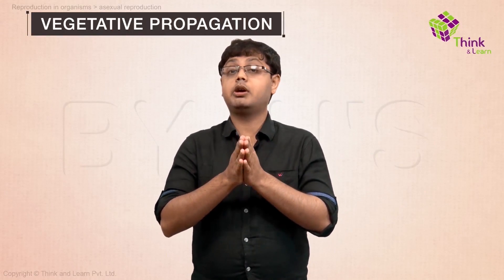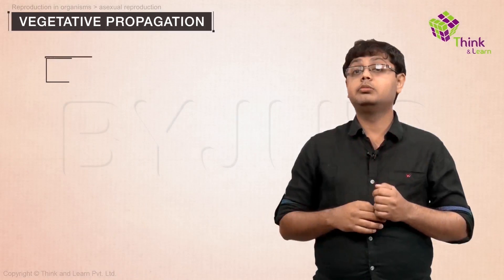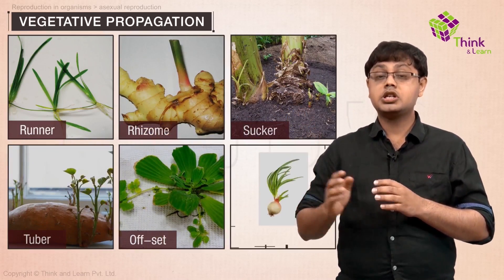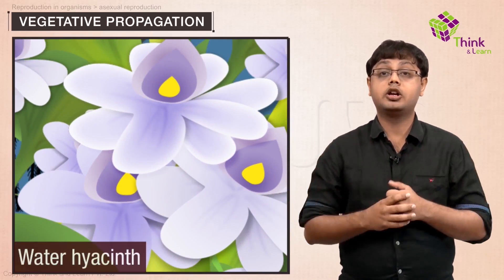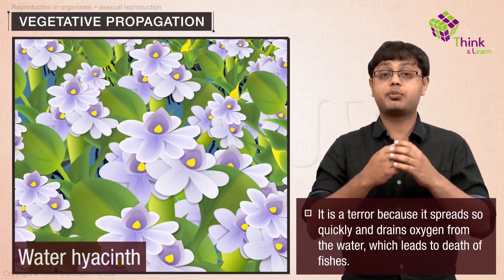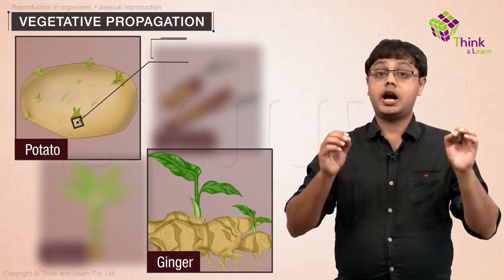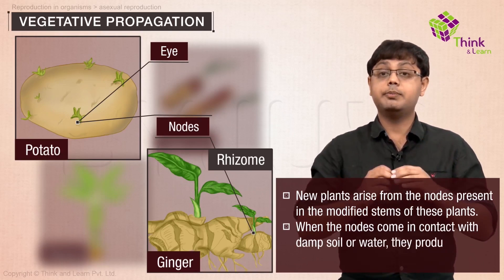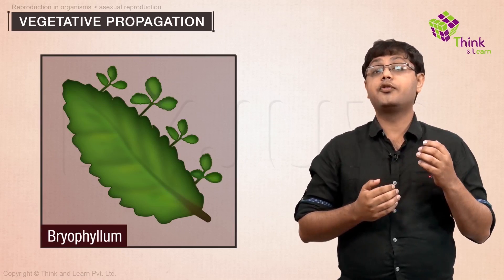Types of Asexual Reproduction: Vegetative Propagation- Reproduction in Organisms Class 12 (Ch-1)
In this video you will learn about another type of asexual reproduction that is Vegetative Propagation